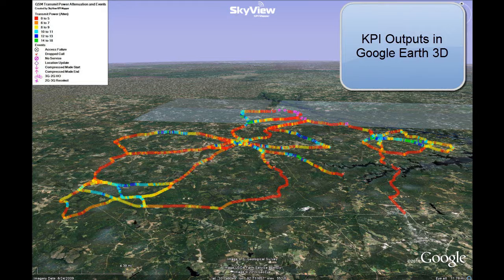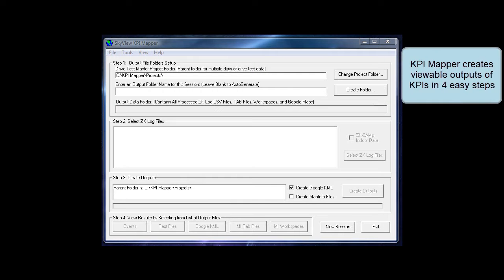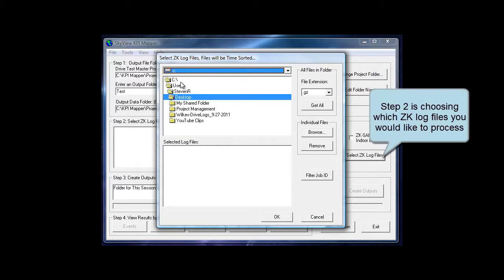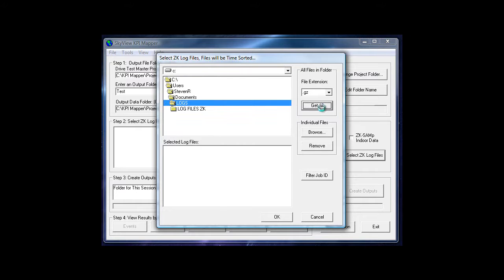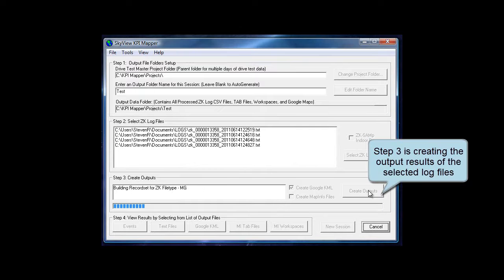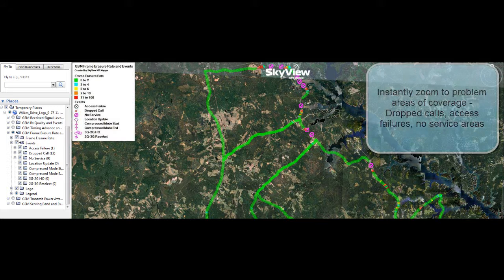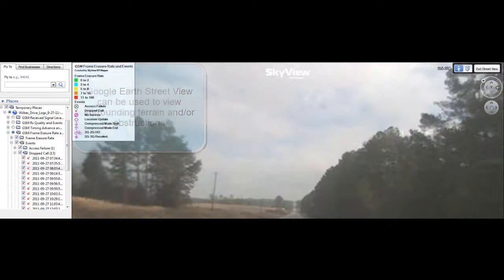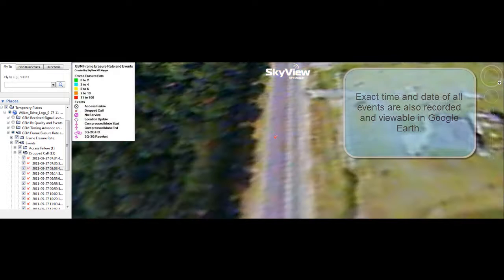KPI Mapper Instructional Video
This is an instructional video for KPI mapper software developed by SkyView Software Development (c). All rights retained 2011.